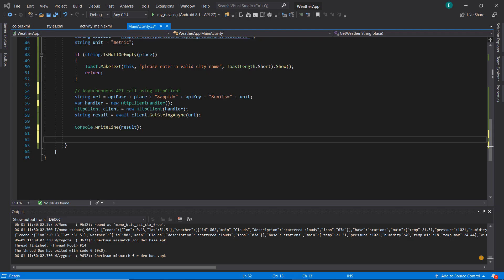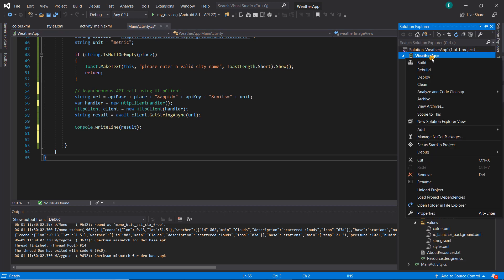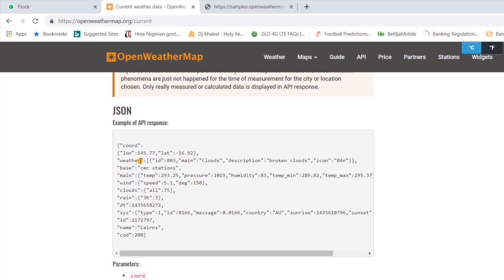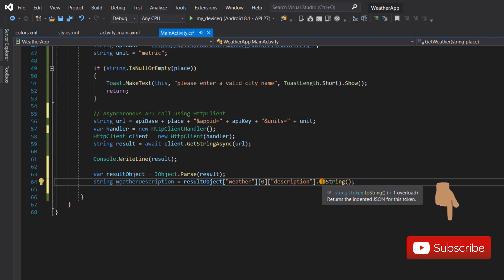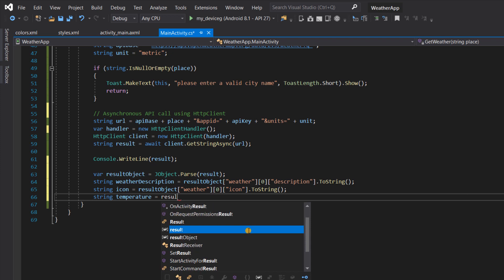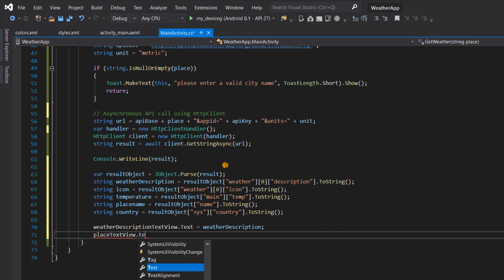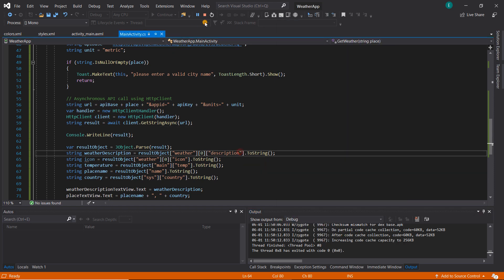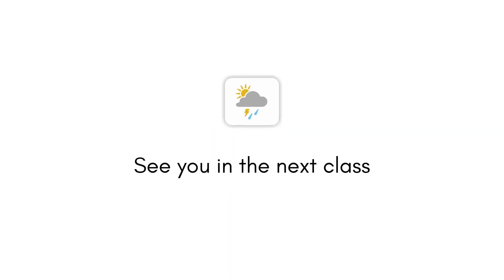Parsing JSON String to an Object - Xamarin Weather App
In the last tutorial, we fetched weather data from OpenWeatherMap API asynchronously. In this tutorial, we are going to parse the JSON string response we received into an object so that we can access the information we need.